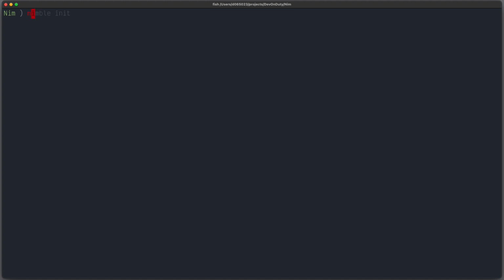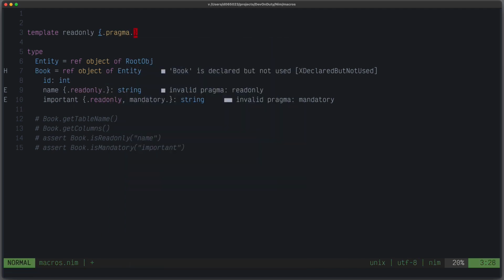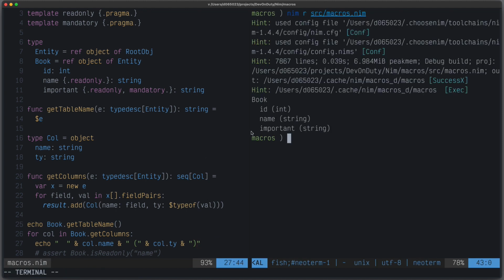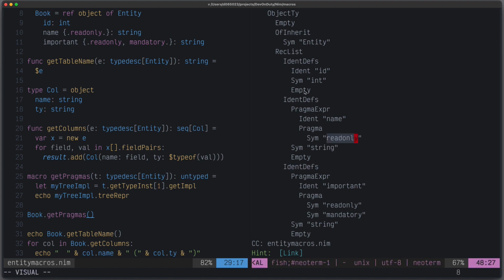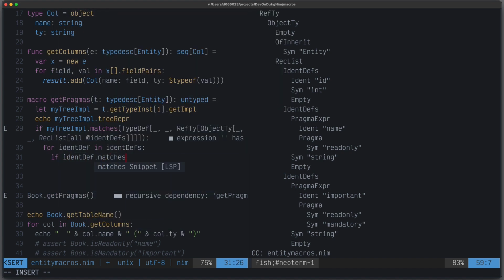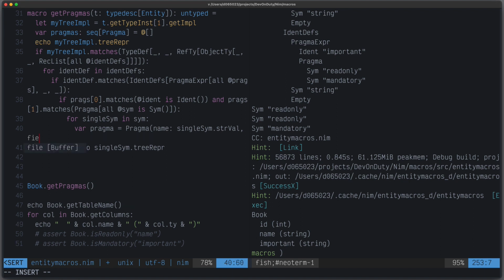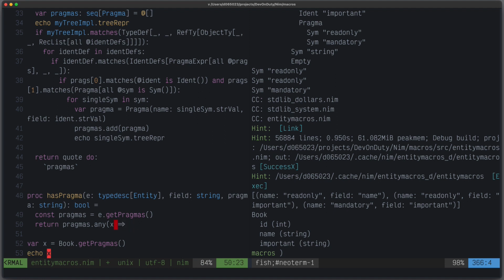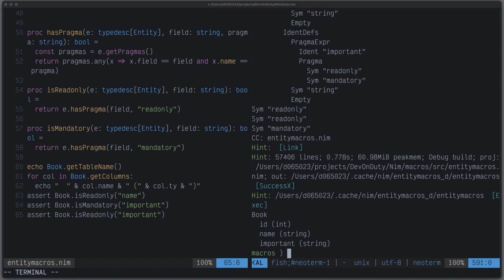Learning Nim: Macros and Pattern Matching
This is part 2 of an ongoing series of my efforts to learn the programming language Nim. I give you a quick overview on how to create a simple macro using pattern matching as well as pragmas and reflection functions.